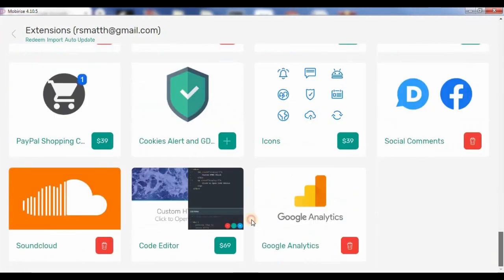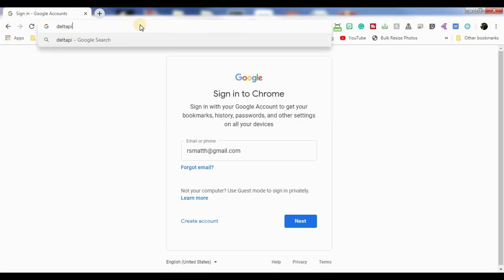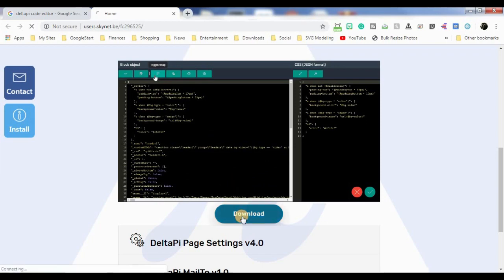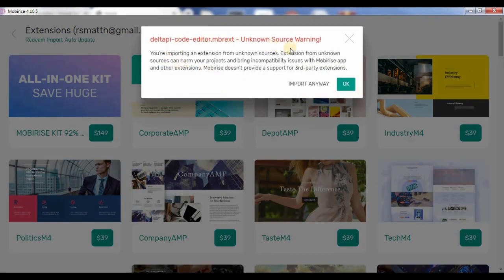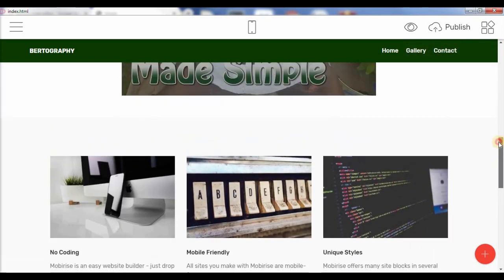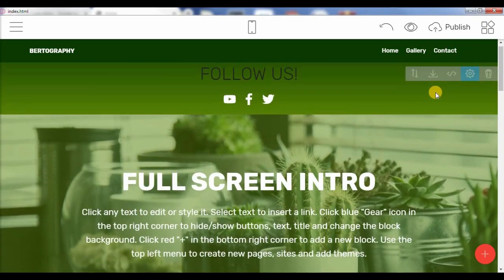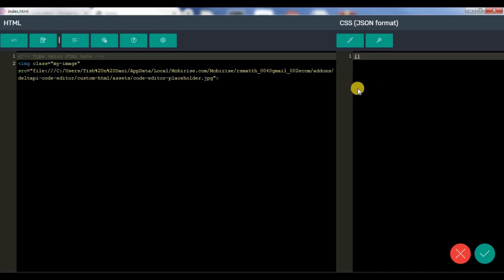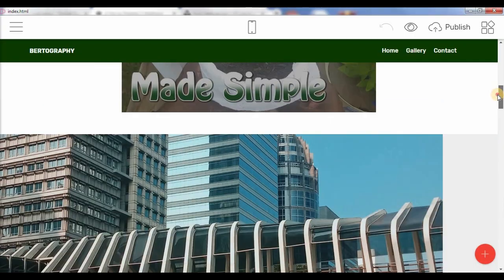FREE Code Editor for Mobirise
This is an update to a previous video where I used the Google AdSense extension to add custom code.  With DeltaPi Code Editor - which is absolutely free! - you and I can now edit our Mobirise sites to our hearts' content.

This is the first in a series of videos on how to use DeltaPi and what can be done.